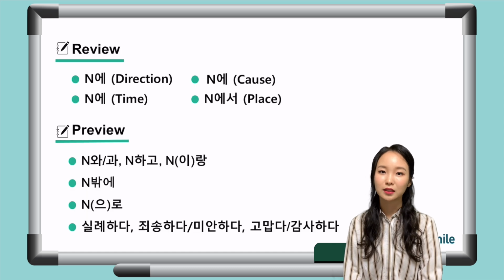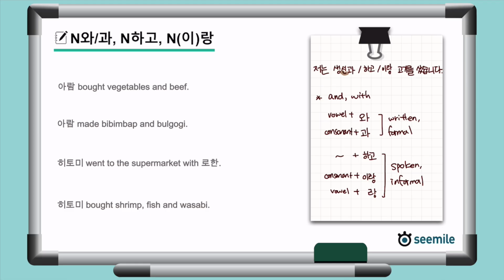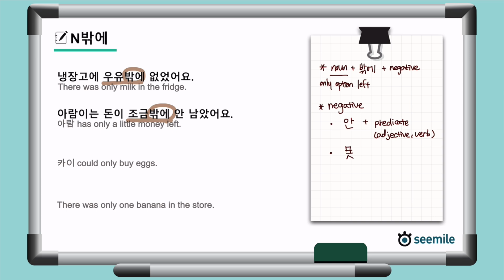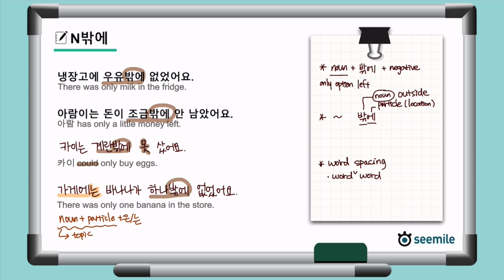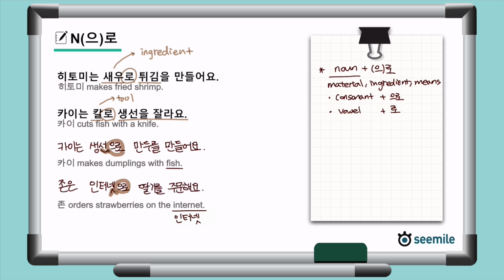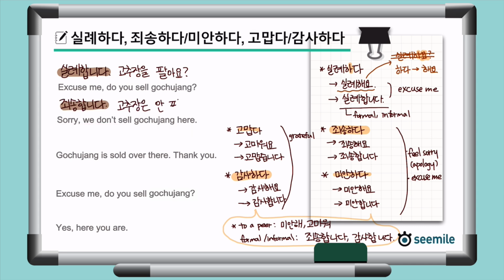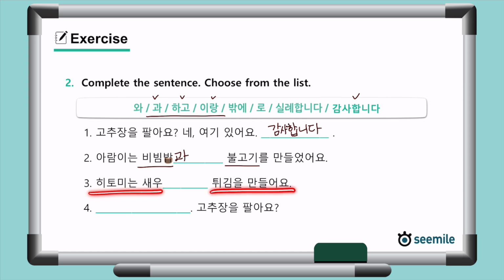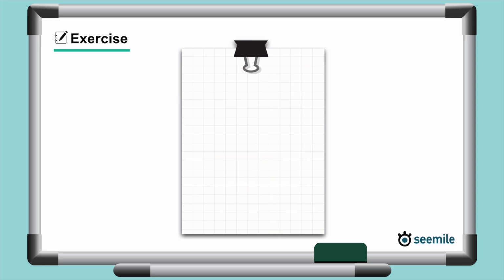[Emma's seemile Korean language class 14] Postpositional particles N와/과, N하고, N(이)랑, N밖에, N(으)로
A new Korean language class, taught by Emma, has begun!

▣ This lesson contains: Postpositional particles
• N와/과 : 아람이는 채소와 소고기를 샀어요.
• N하고 : 히토미는 로한하고 슈퍼마켓에 갔어요.
• N(이)랑 : 히토미는 새우랑 생선이랑 고추냉이를 샀어요.
• N밖에 : 냉장고에 우유밖에 없었어요.
• N(으)로 : 카이는 칼로 생선을 잘라요.
• 실례하다 : 실례합니다. 고추장을 팔아요?
• 죄송하다 : 죄송합니다. 고추장은 안 팔아요.
• 감사합니다.